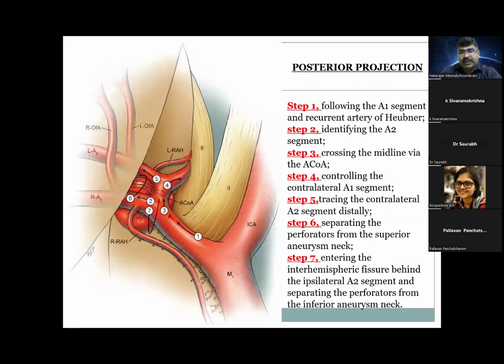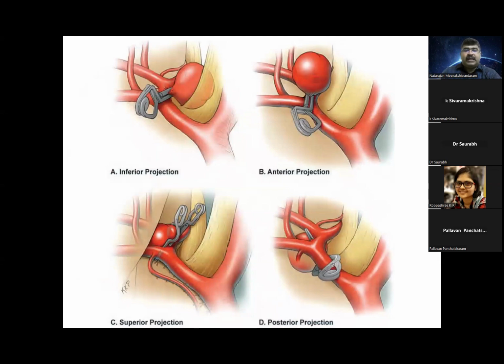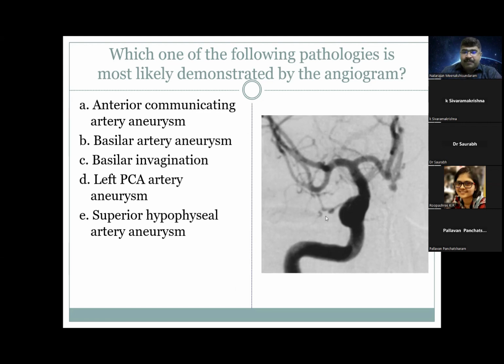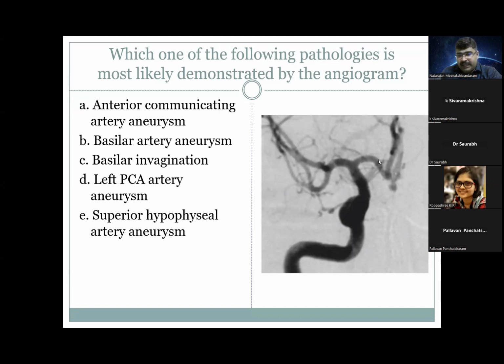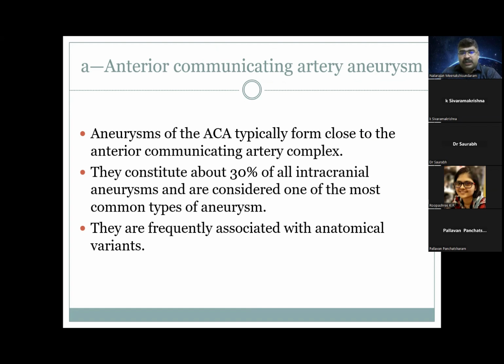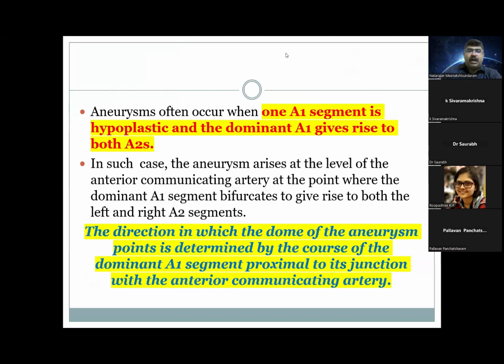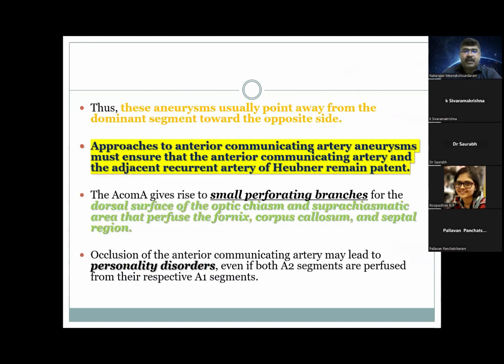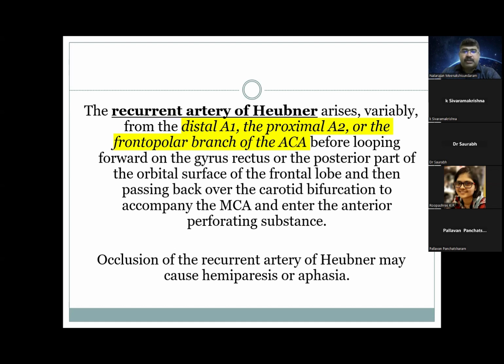Dr. Natarajans brain and spine : Acomm and ACA aneurysms - Episode 2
Greetings !
The first 70 seconds of the video contains quotes of the Nobel laureate
Dr. Albert Einstein.
This video continues with the discussion on Anterior communicating artery anatomy and its variants, projections and surgical approaches to its aneurysms.
Target audience :
Neurosurgery residents

COMING UP NEXT : MIDDLE CEREBRAL ARTERY ANATOMY AND APPROACHES TO MCA ANEURYSMS IN 2 EPISODES